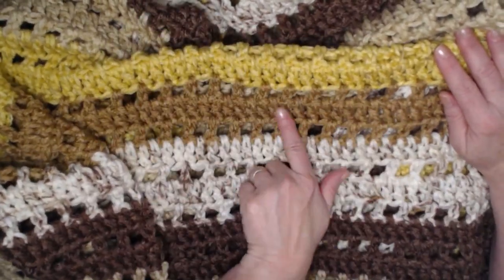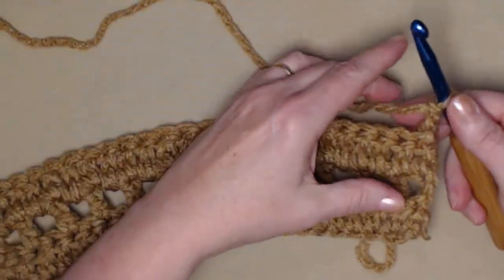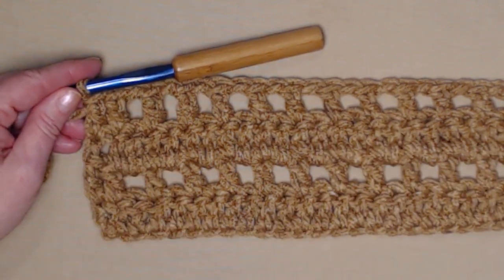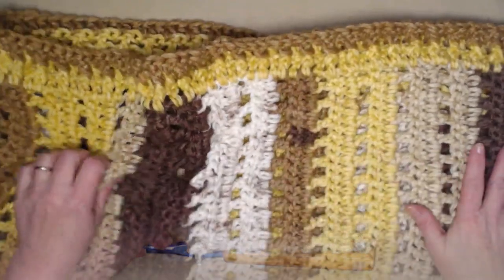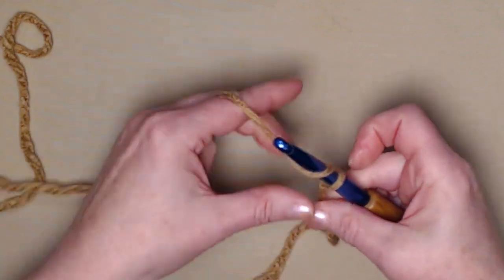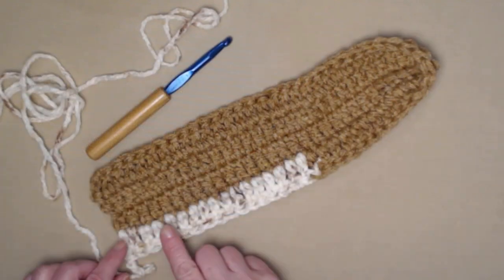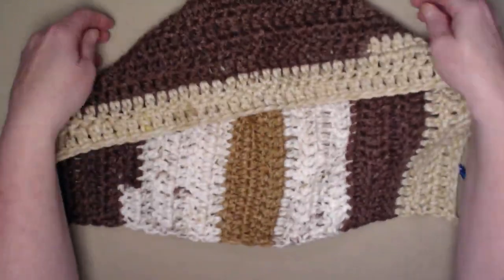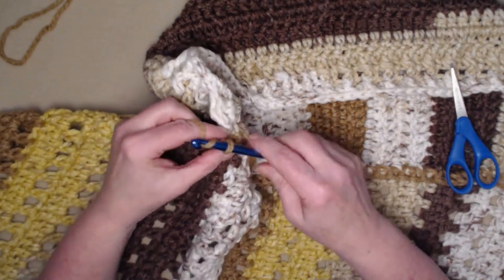Hooded Wrap Blanket Crochet Pattern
Learn To Crochet The Hooded Blanket

That you can wrap around you to keep you warm.
It's perfect or camping, sporting events or just keeping warm. Take it along in the car in case of emergencies. I designed The blanket and Hood using Yarnspirations Caron Anniversary cake yarn. It's a bulky (6) so it stitched up super fast. I was so excited when I saw the
Anniversary Cakes By Caron/ Yarnspirations. It is a Bulky (6) striping yarn
And Ay Bulky 96) yarn will work for this Crochet Pattern, like Velvet yarns, or Bernat blanket yarns.
 I Absolutely love How it stitched up with this yarn.
 It's called Spice Soiree With Shades of beiges, browns, yellows and cream.
It's Soft and Squishy and stitches up super fast.